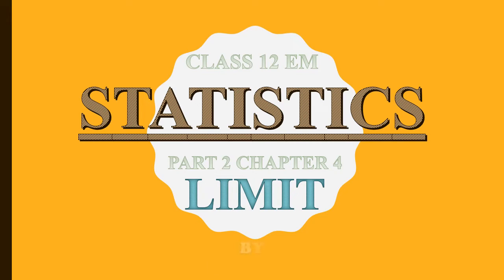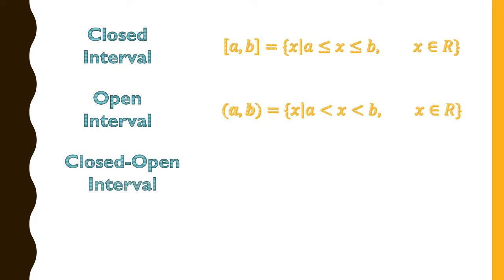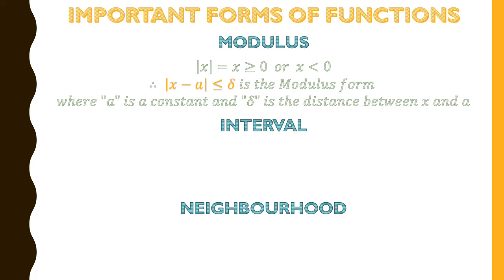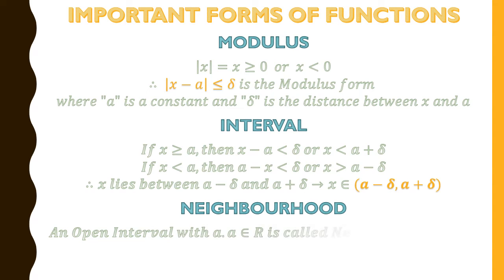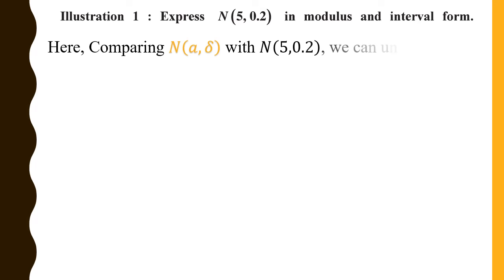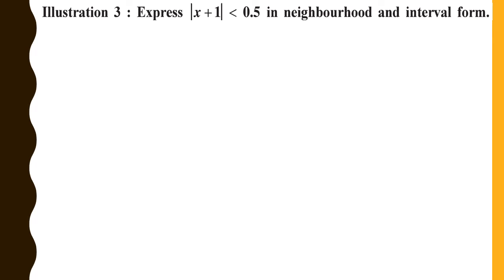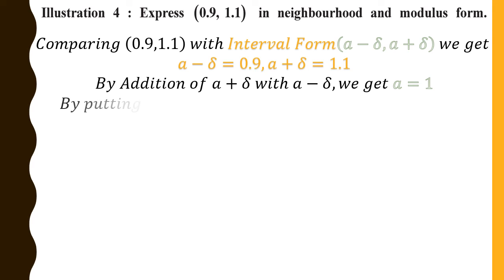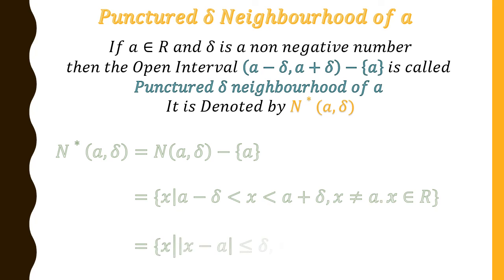CLASS 12 STATISTICS EM PART 2 CHAPTER 4.2 FORMS OF FUNCTION BY VITAN SIR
Modulus Form, Interval Form, Neighborhood Form